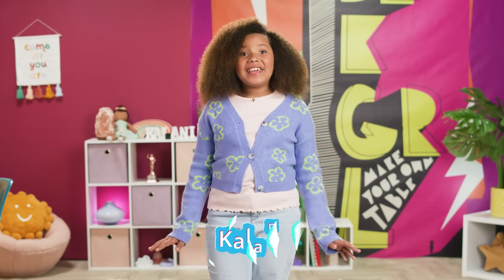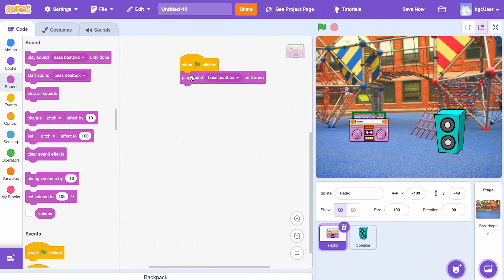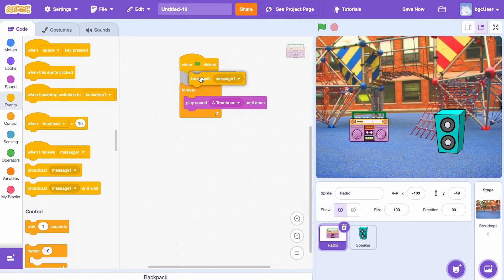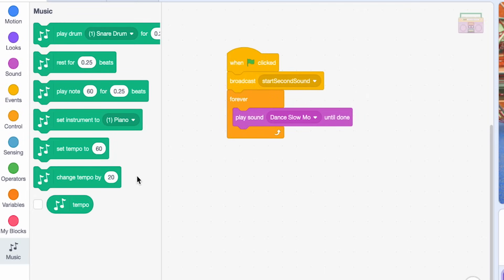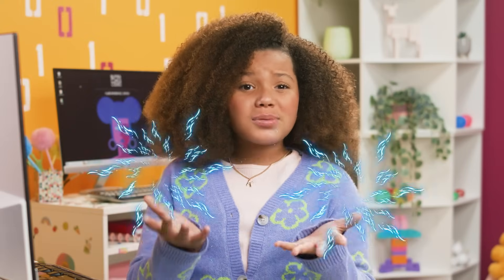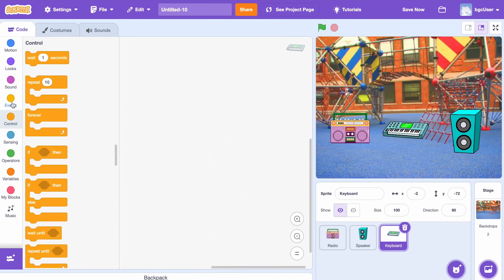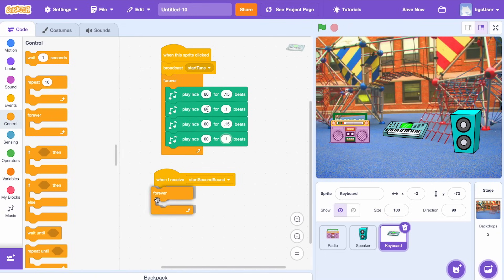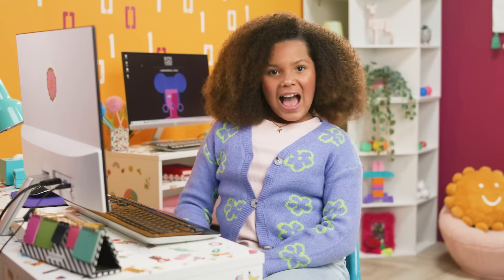How to Code a Song in Scratch | Episode 6/8 of Code Along Jr. from Black Girls Code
In this final Code Along Jr. tutorial, our host Kalani shows you different ways to create your own music in Scratch! 🎼🥁🎹 Learn to add various instruments, notes, and beats to create unique sounds! At the end of the episode, you’ll be a true music producer! 🎶

Skip to the good stuff:
00:00 Introduction
00:53 Change backdrop and sprite
01:15 Add the “when clicked” events block and the “play sound until done” sound block to start playing music
01:33 Click the sounds tab and choose sound button to start building your music piece
02:18 Add the “forever” control block to keep playing the sound
02:43 Add the “broadcast” events block to broadcast another sound
02:55 Select the speaker sprite and add the “when I receive” events block to the script area. Then, add the “play sound until done” sound block underneath
03:29 Change the trombone and drum funky sounds to create a different sound
03:41 Add the “forever” control block to the “when I receive” events block to keep playing the sound
04:01 Add more actions to your music by downloading the music extension
04:24 Add the “play drum for 0.25 beats” music block (from the music extension) to the speaker sprite
04:47 Add the “wait for 1 seconds” control block, the “rest for 0.25 beats” and “play drum for 0.25 beats” music blocks (from the music extension) to the radio sprite
05:36 Click the sounds tab and change the length and volume of the sound, and do so until you find your right sound 😉
06:36 Add another sprite
06:58 Select the piano sprite and add the “when this sprite clicked” and the “broadcast” events blocks, the “forever” control block, and 4 “play note 60 for 0.25 beats'' music blocks (from the music extension). Then, add the “when I receive” events block, the “forever” control block, and the “play drum for 0.25 beats” music block (from the music extension) to start the first tune on loop with a snare-like tune
08:55 Review your code
09:17 Save your project

Everyone’s invited to Code Along with Black Girls Code. Here, Black girls, young women, and youth of all genders receive tangible, educational, and entertaining tutorials to spark interest in computer science and tech. With fun projects and simple step-by-step lessons, this series encourages you to code along while our expert coders make a game, a song, an animation, a story, and an AI chatbot using Scratch. In these 15-minute-or-less episodes, Code Along reaches millions of girls and provides them with the tech skills and confidence to build brighter futures. Speaking of future innovators — we also chatted with Googlers and toured a Google office space. Learn a new skill, discover a new role model, and Code Along with us.